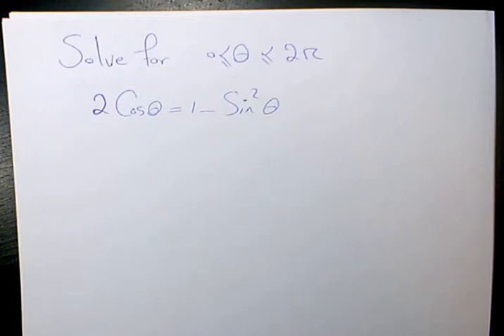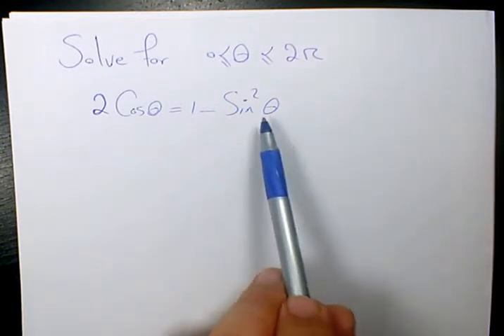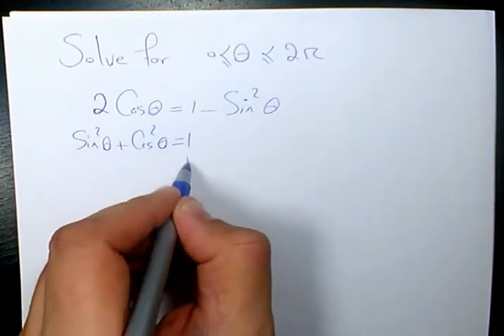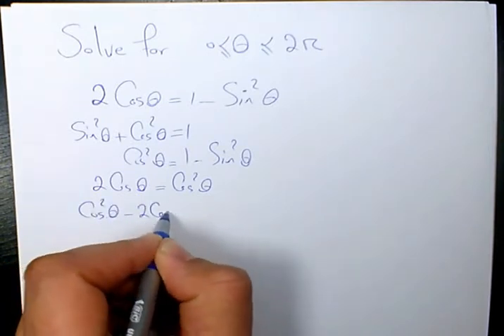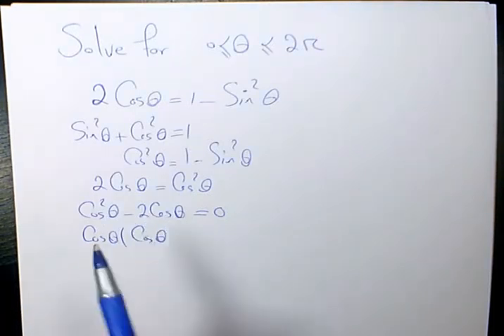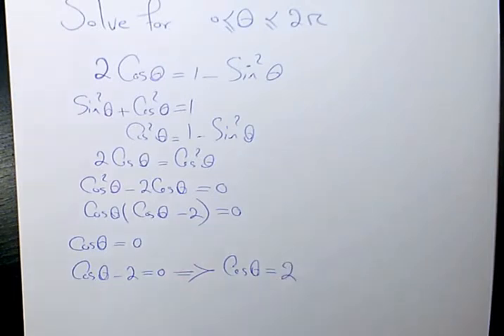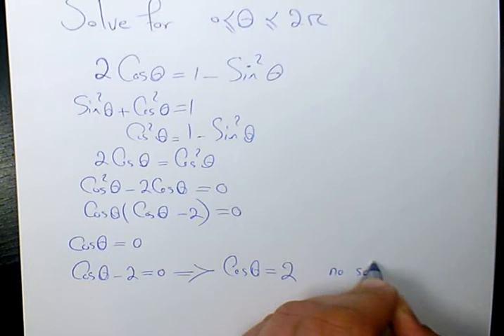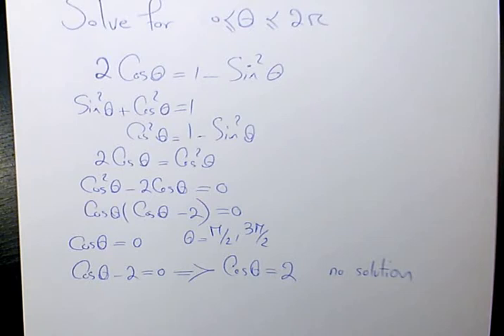How to Solve Trigonometric Equations 2cosx=1-sin^2x, Solving Trig Equations, Trigonometry